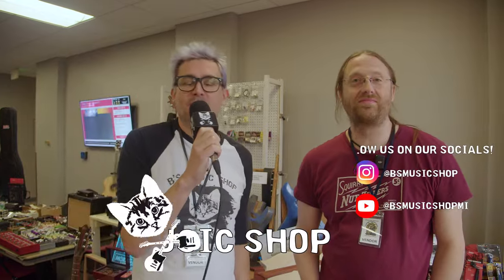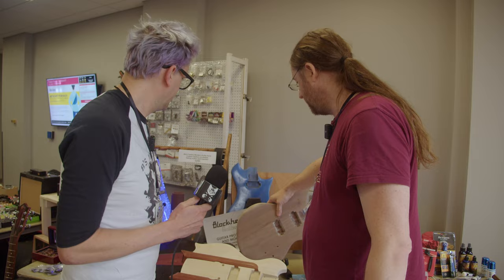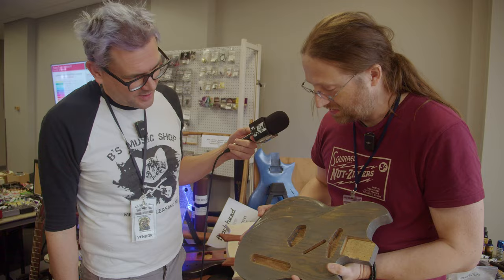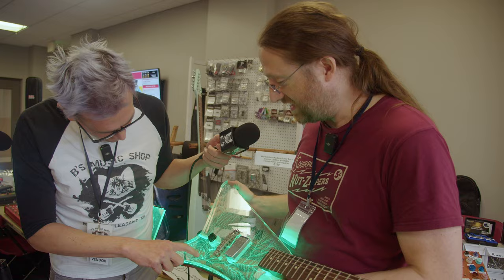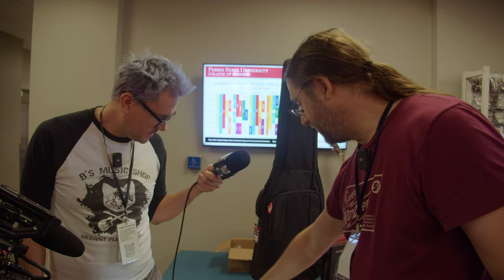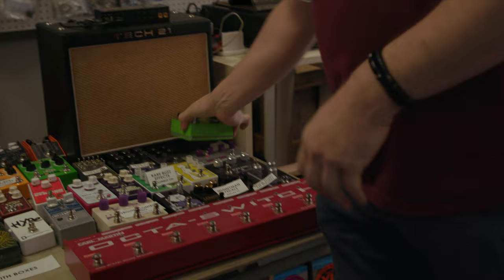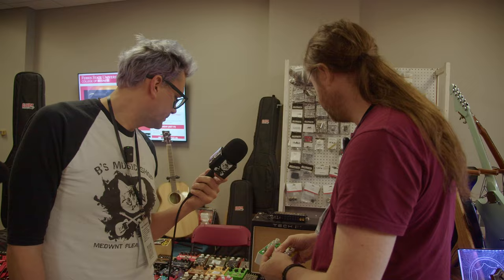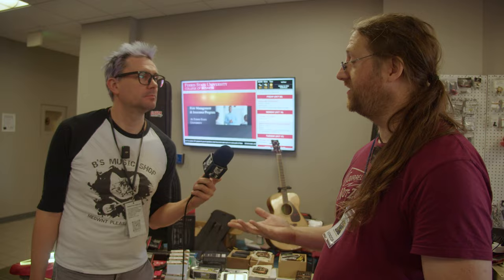More Gain Music: B's Music Dives into Custom Guitars at Ferris State!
Join Brian from B's Music Shop as he meets Bryan from More Gain Music at the Ferris State 2023 Guitar Show. Dive deep into the world of custom guitars, from locally sourced woods to car-inspired designs. Discover the craftsmanship behind the Cobra, the Rip Tide, and the unique Blockhead headstocks. Whether you're a guitar enthusiast or just curious about the art of guitar-making, this interview is a must-watch!

[00:00] Intro & Meeting Bryan from More Gain Music
[02:30] The Cobra Guitar Backstory
[04:38] The Tail Fin Guitar Inspiration
[05:44] Unique LED Custom Guitar
[06:50] Car-Inspired Guitar Designs
[10:00] Background on More Gain Music and Pedal Overview
[14:55] Outro